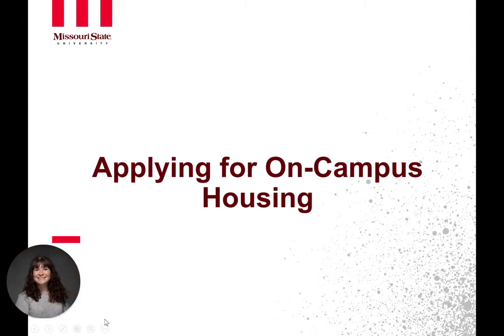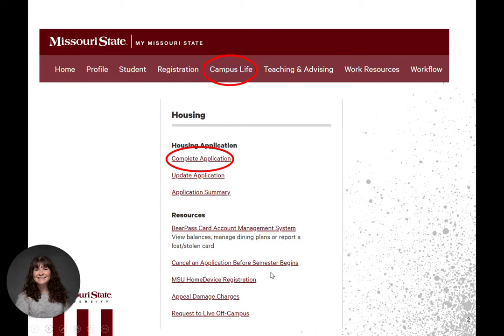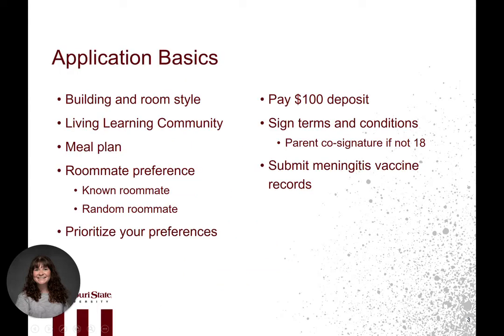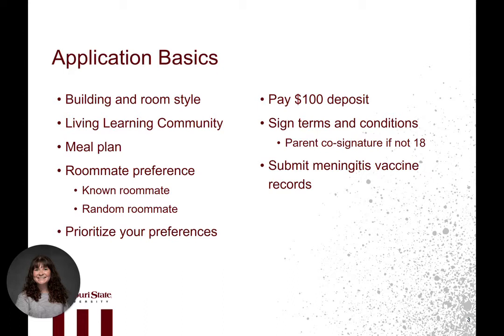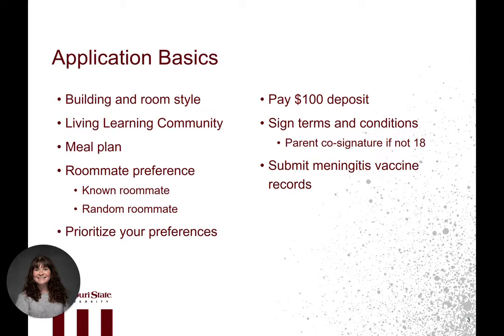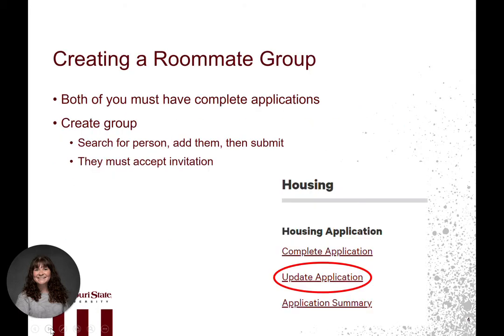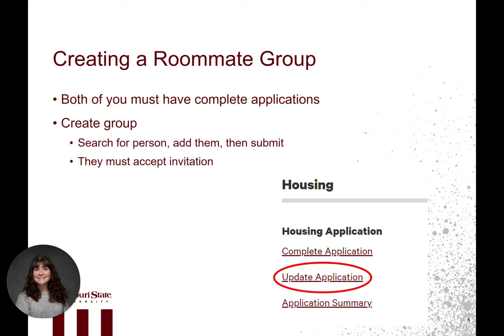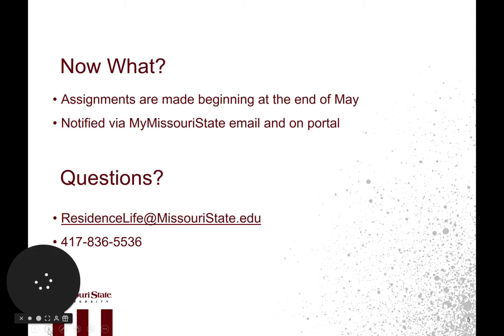Missouri State Explained: How to Apply for On-Campus Housing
Follow the steps and learn how to apply for on-campus housing.

► Check out our Bears Den YouTube channel to see what REAL life is like for Missouri State students

Address:
901 S National Ave.